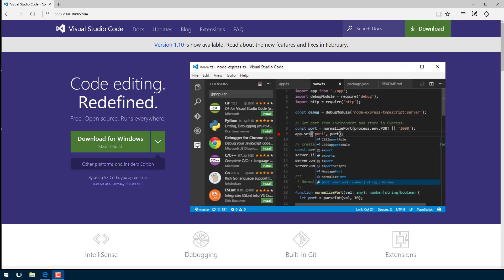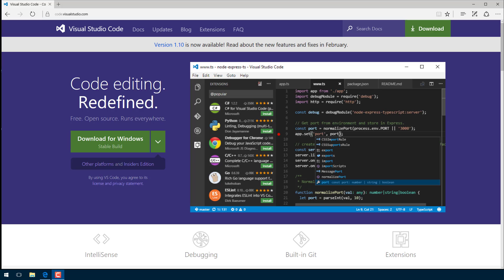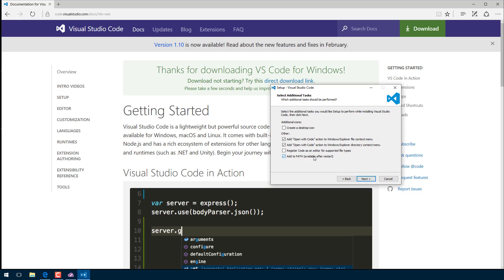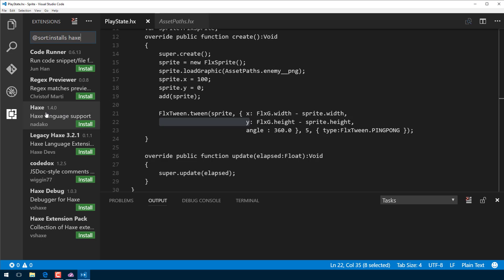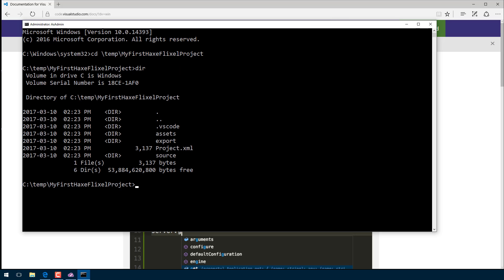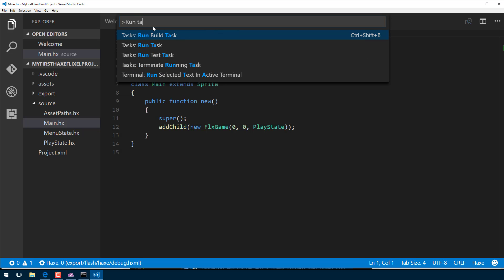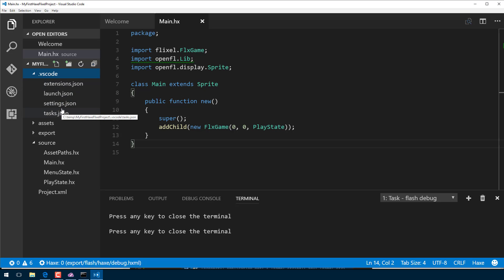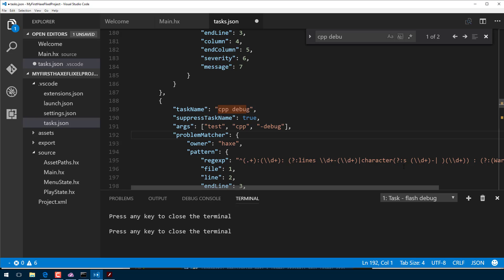Haxe with Visual Studio Code -- Haxe and HaxeFlixel Tutorial Series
This optional tutorial, as part of the Haxe and HaxeFlixel tutorial series, shows how to setup and use Visual Studio Code for Haxe development.  This includes installing the editor, configuring the Haxe add-on, configuring builds and running your code from VSCode.